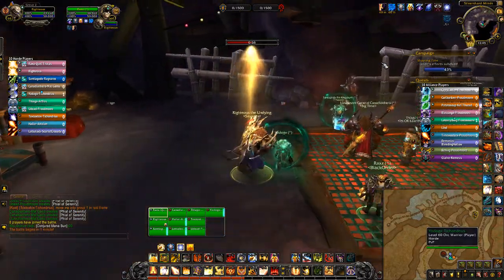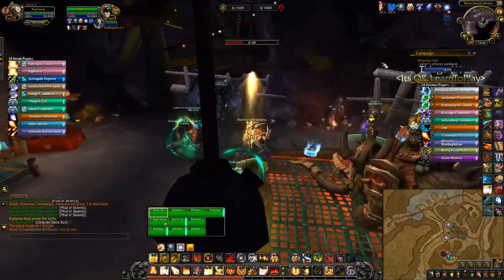Road to Gladiator #7!!!! Silver Shard Mine Experience in a YOLO